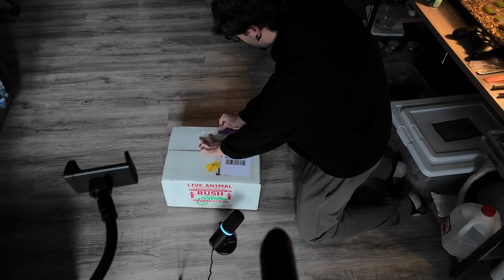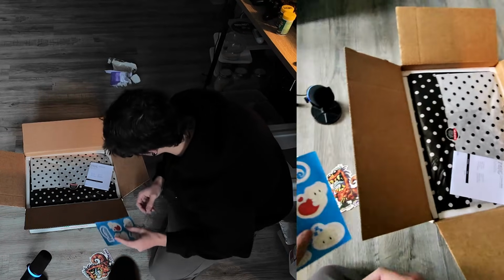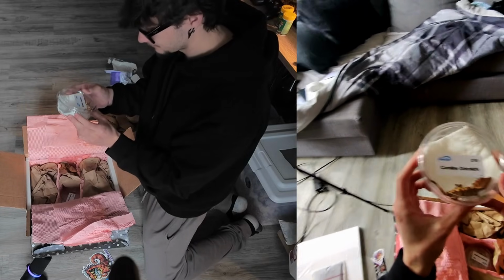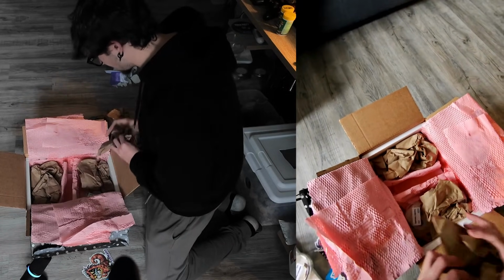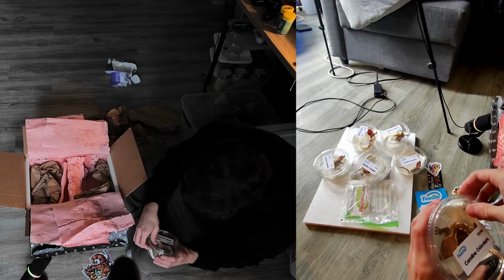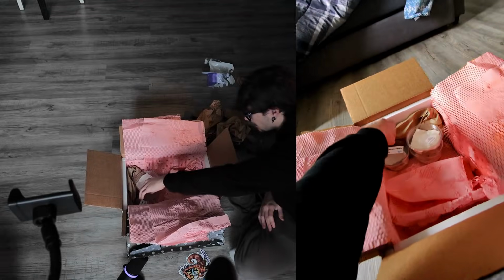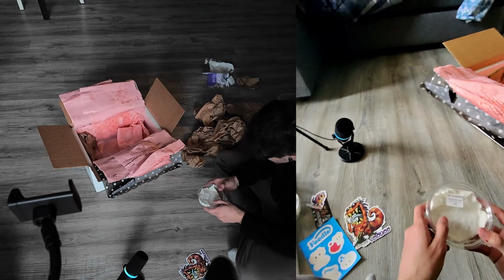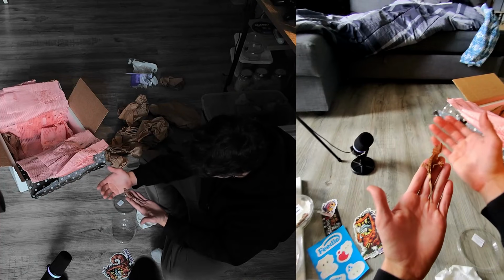Unboxing 10 Geckos from Feedle and 1 From LM!!